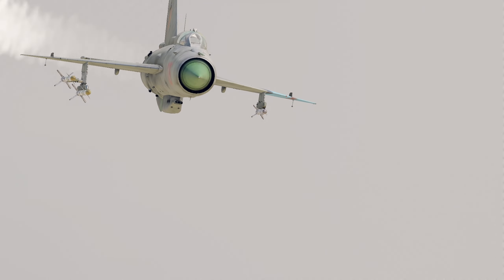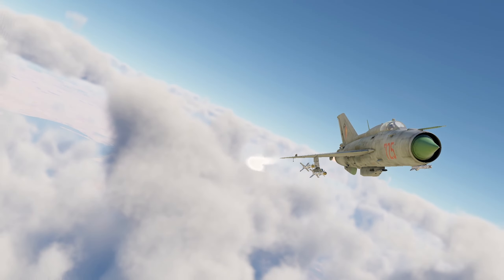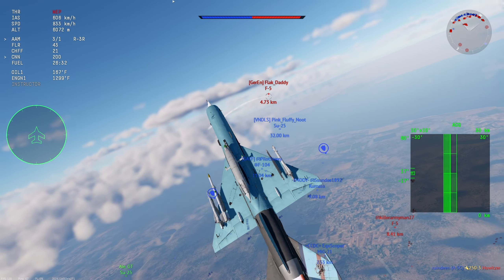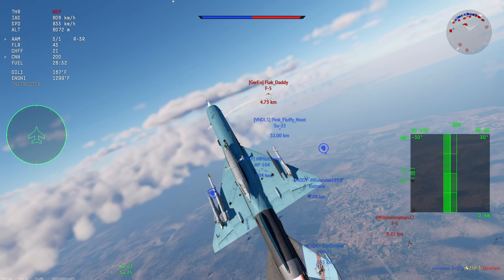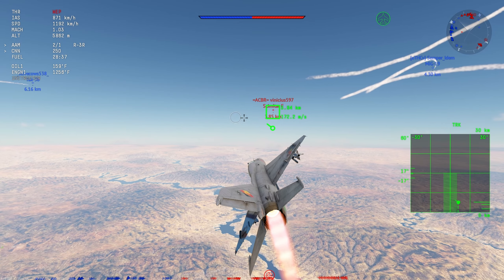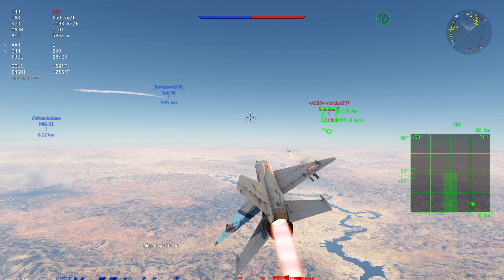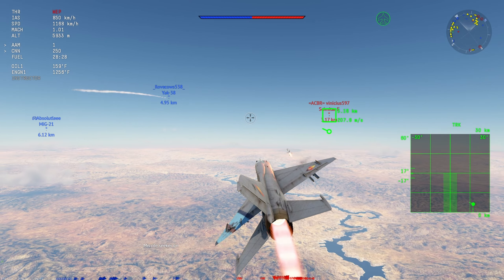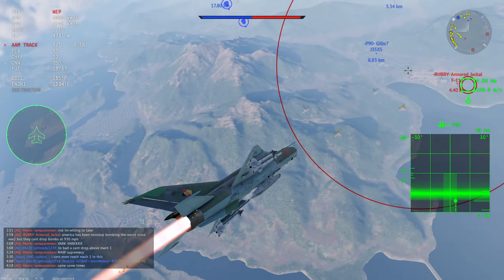R3R: Commie Radar Guided Arrow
Short guide on how to use the R3R in War Thunder. The missle is special to the mid to late MiG-21's and is essentially the missle equivalent of the plane itself.

This video was a collaboration with  @mechanikum4620  and I have to say thank you once again for helping me put this video together!

Discord is linked on my channel page.